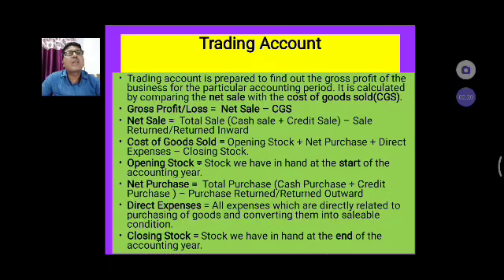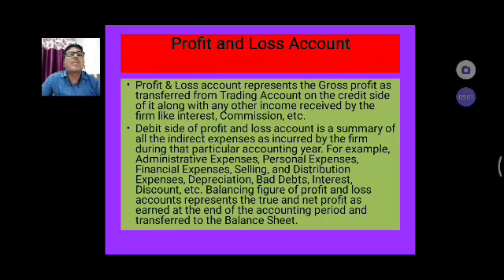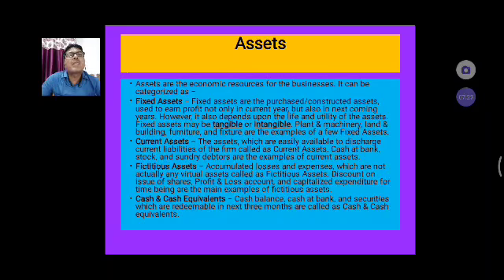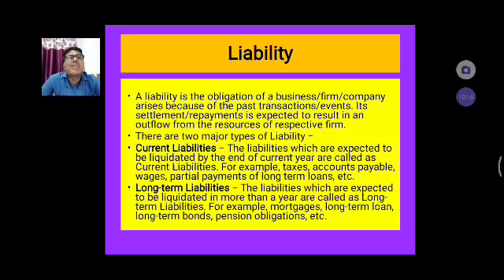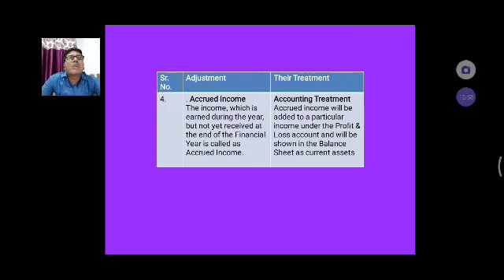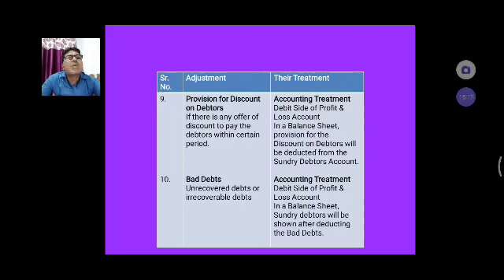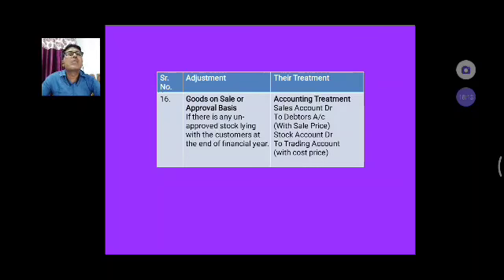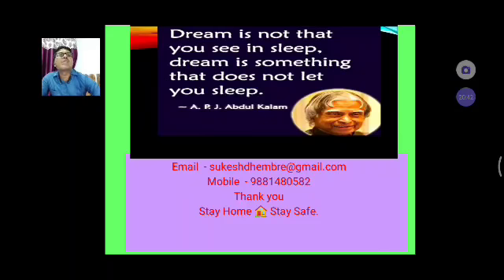Sole Trader Final Account (theory part)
Dr. S. R. Dhembre